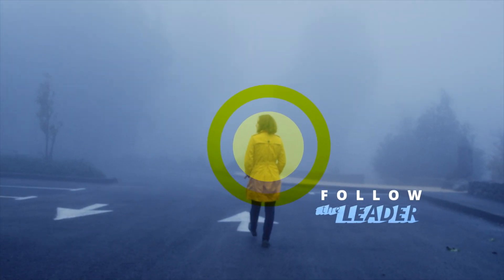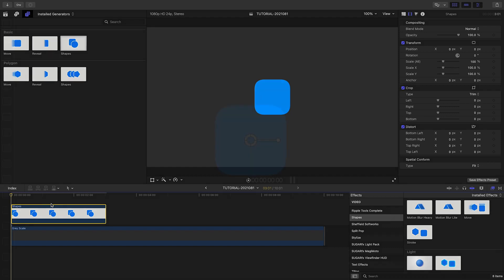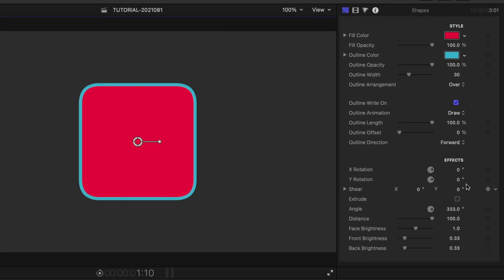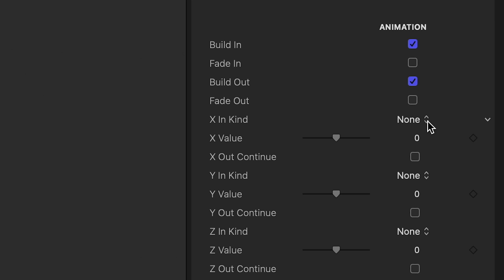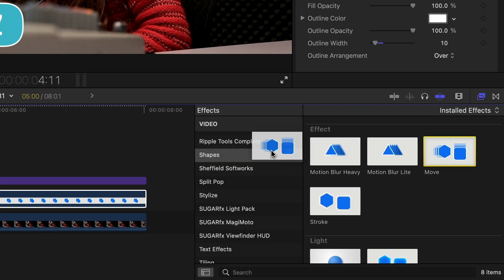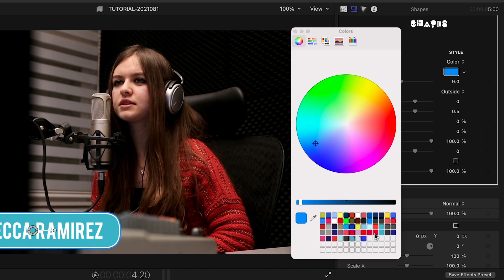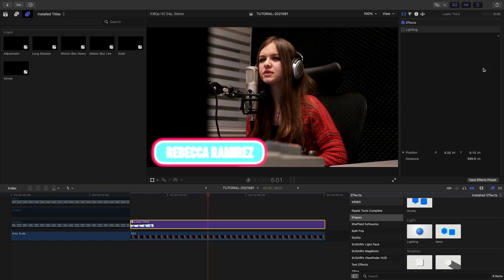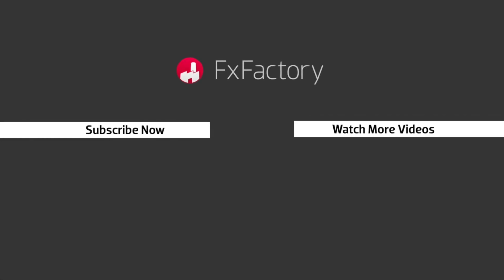First Look at SHAPES for Final Cut Pro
Create custom motion graphics with animated and stylized shapes in Shapes from FxFactory.